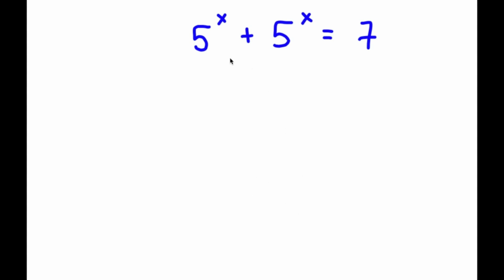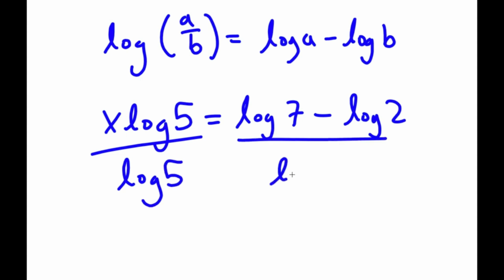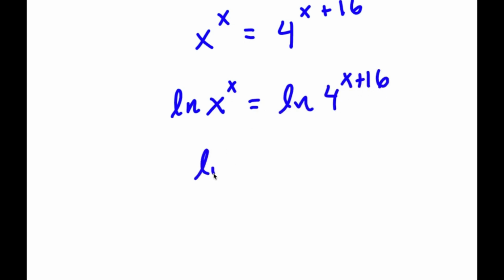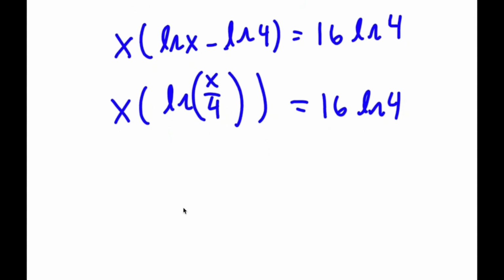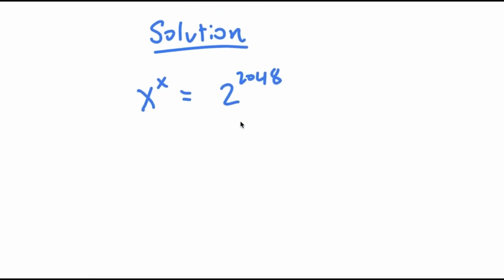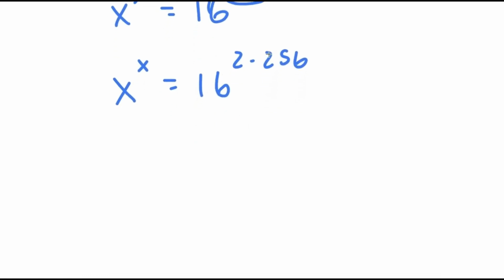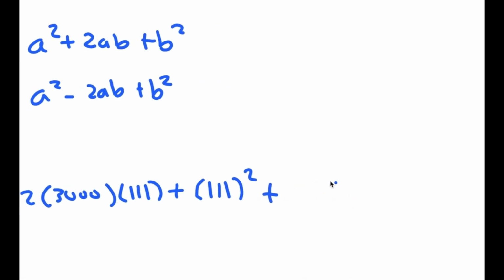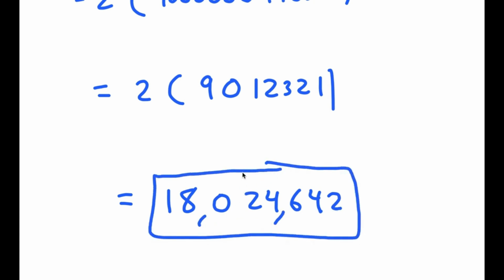A Simple Problem Thats Not So Simple | A Nice Exponential Equation